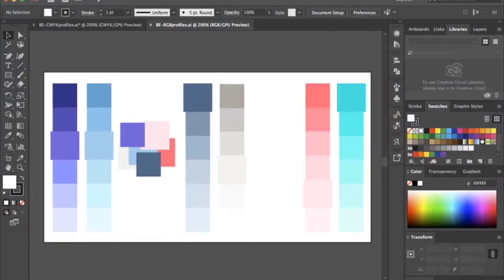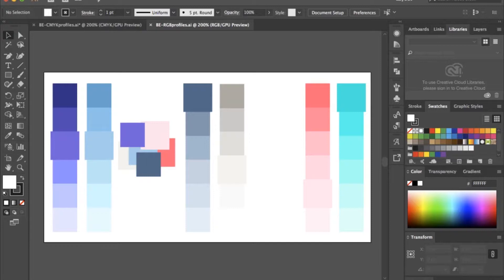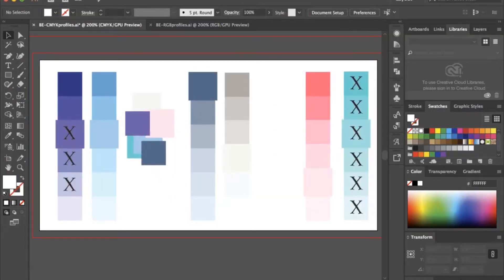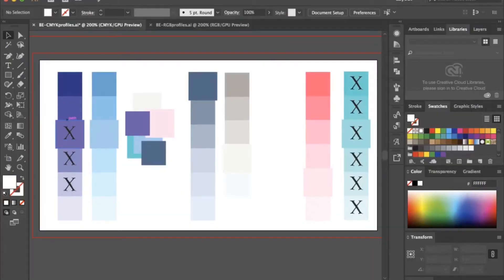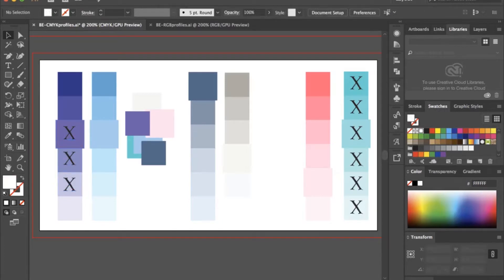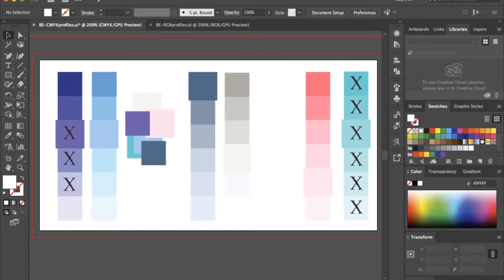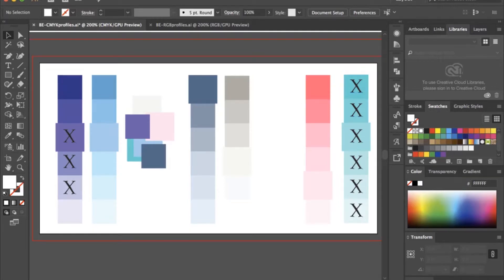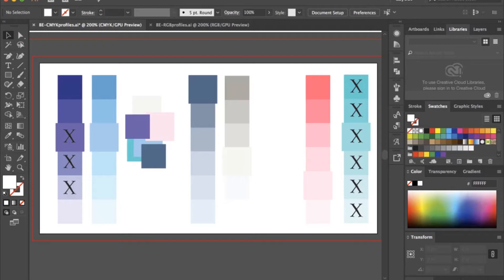Why You Should Have Two Color Palettes for your Brand Colors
If you or your designer is working on developing your brand colors you should have a palette for print designs and one for screens/digital designs because they use a different color mode. This isn't about developing different colors, but the rules for which colors are used when and where.

Branding your Business, Website Design Tips

Much Love, Katherine
Brandequip Designs